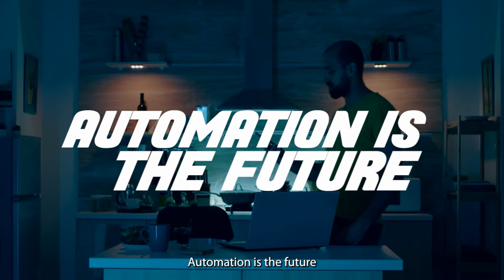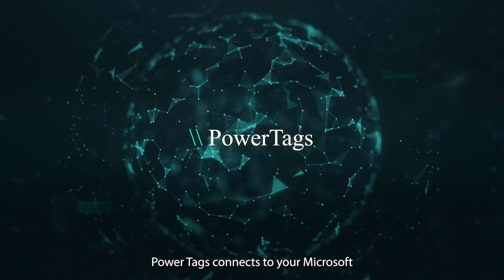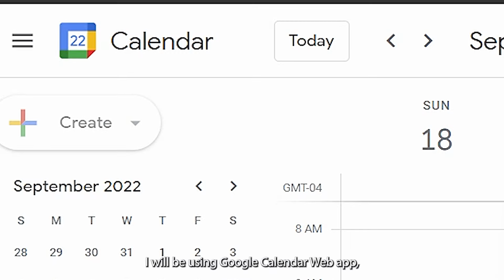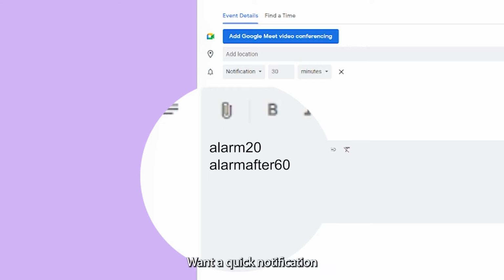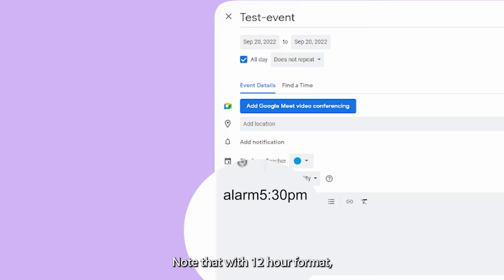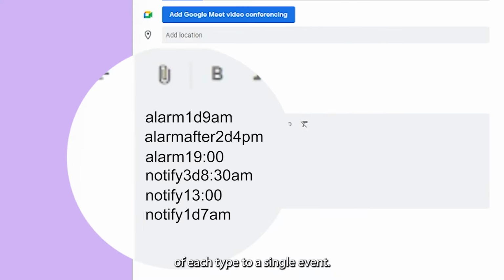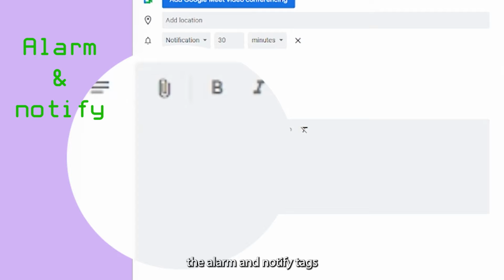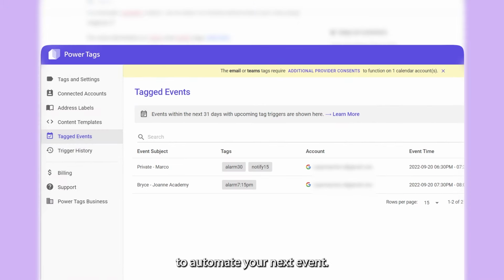Quick start with Power Tags - easy syntax, alarm and notify tags demo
Quick tutorial to help you get started. Master our intuitive and easy syntax in no time, using the alarm and notify tags as demo.